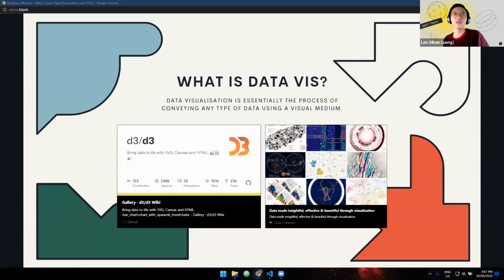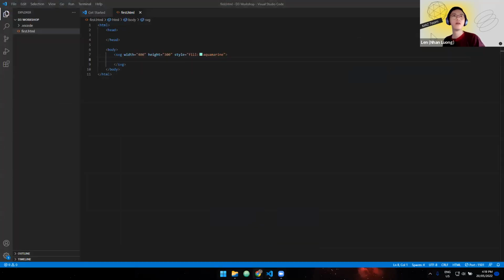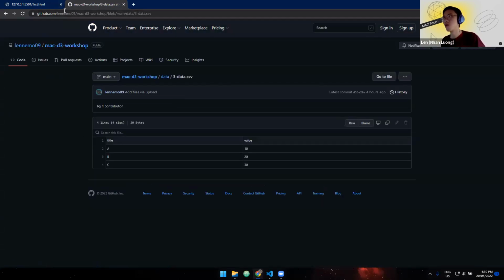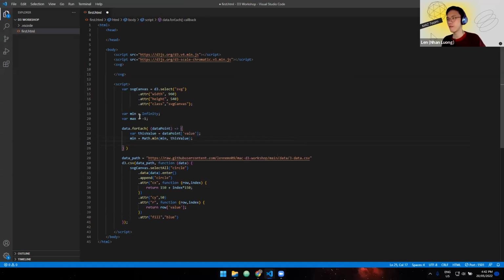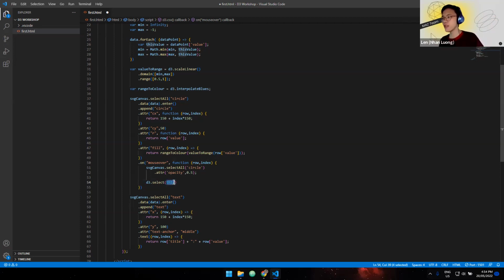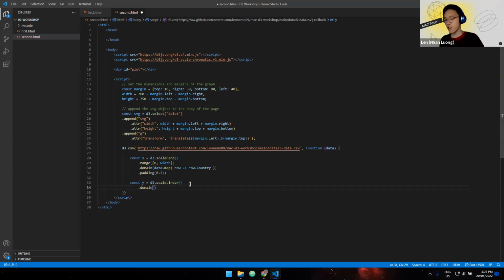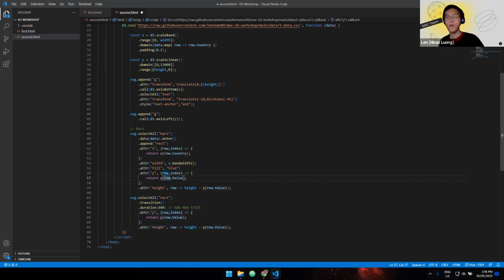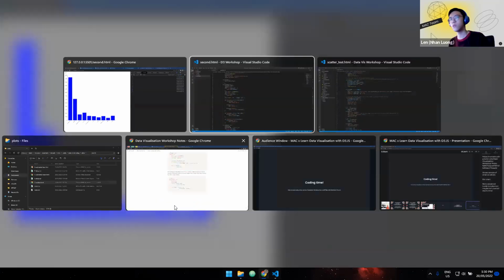MAC x Learn | Data Visualisation with D3.js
This MAC x Learn workshop will introduce you to D3.js, the most popular framework for web-based interactive data visualisation, and cover the basics of this framework, including how to input your own data and construct simple interactive visualisations!